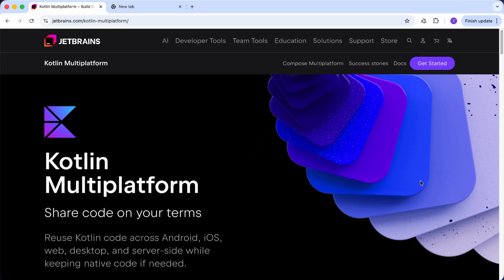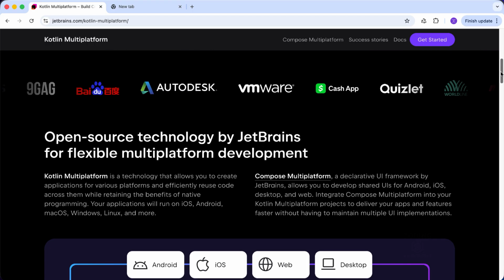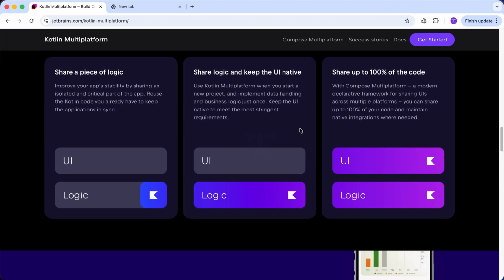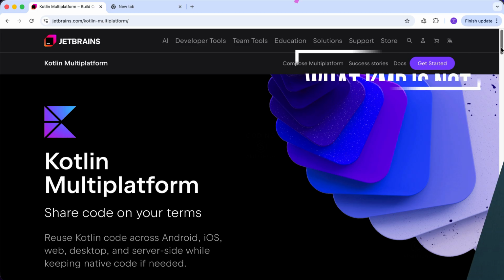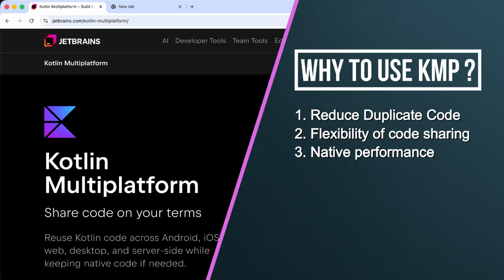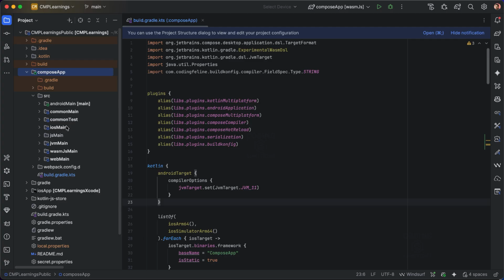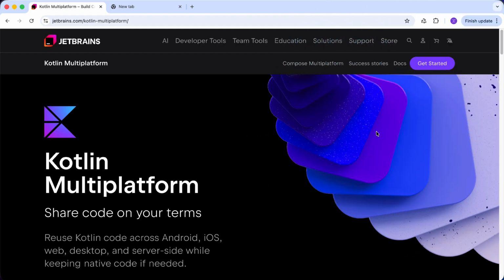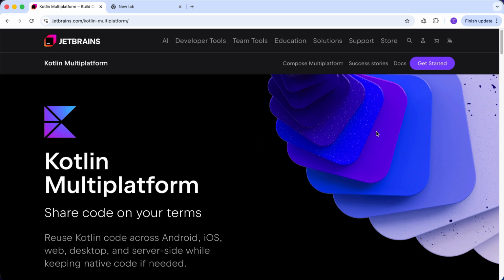What is Kotlin Multiplatform and Why to Use KMP | KMP Tutorial for Beginners | KMP vs CMP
In this Kotlin Multiplatform Tutorial,  We will learn What is KMP and why to use? KMP Tutorial for beginners
Introduction to Kotlin Multiplatform
KMP vs CMP